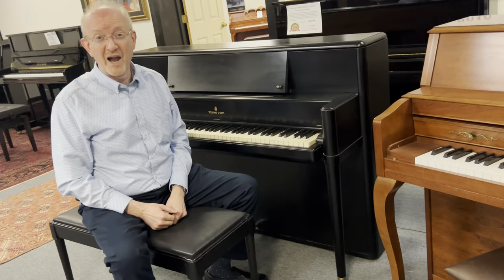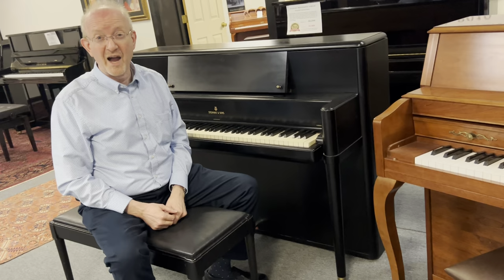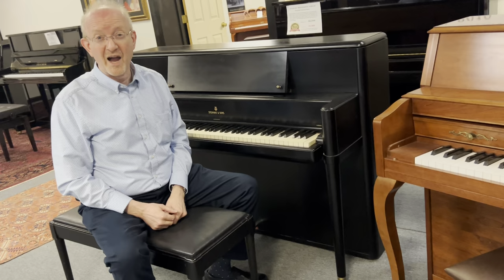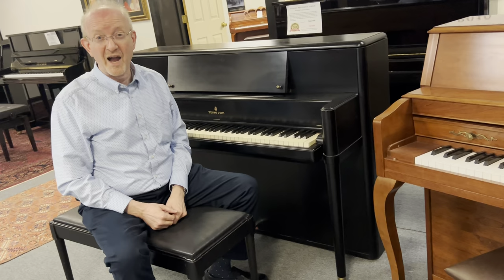Steinway & Sons 40" Upright Classic Satin Ebony Excellent!